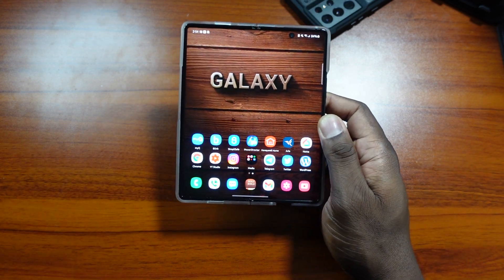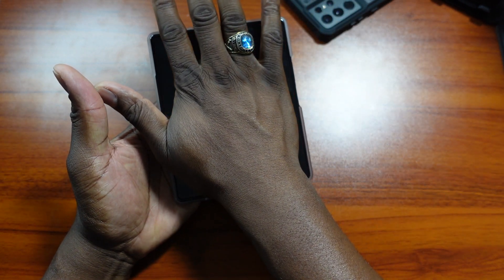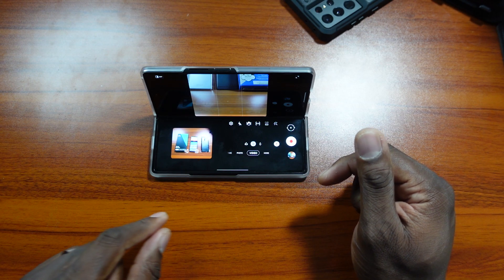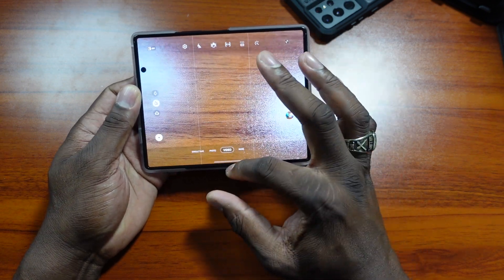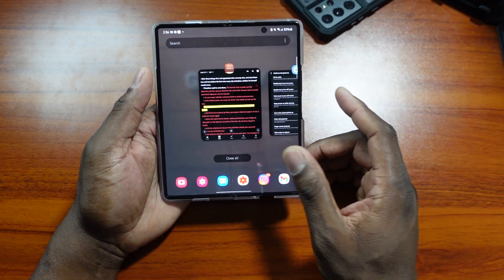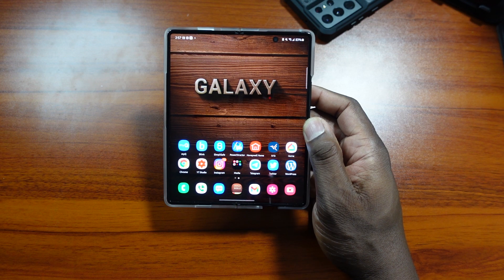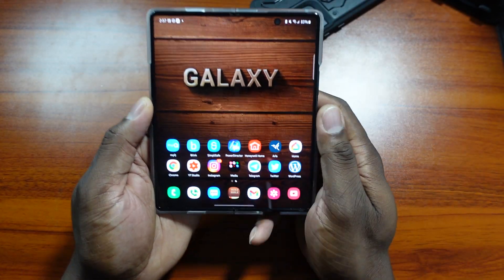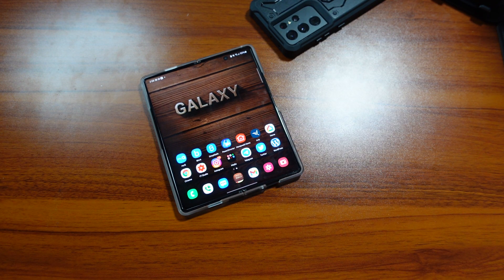Samsung Galaxy Z Fold2 Android 11 OneUi 3.1 Updated features!